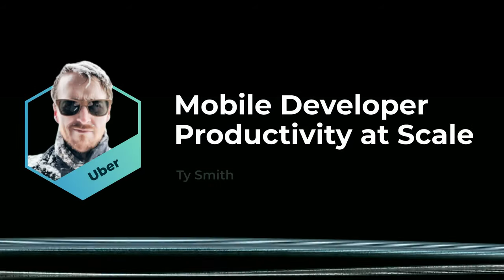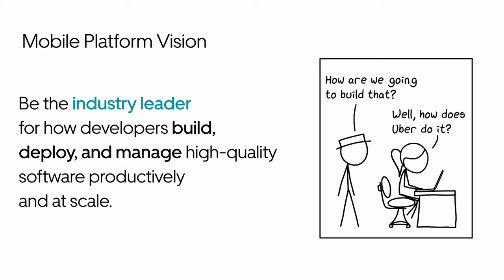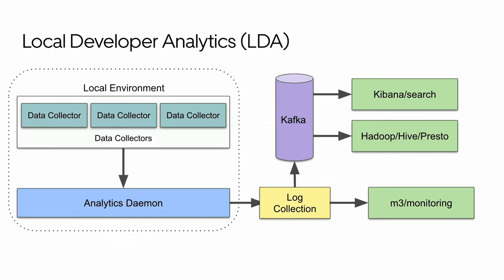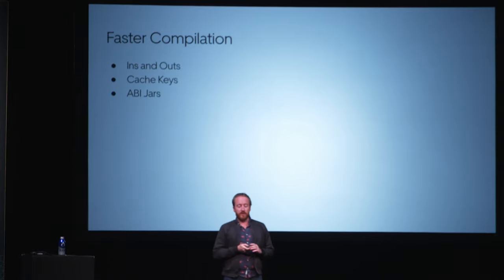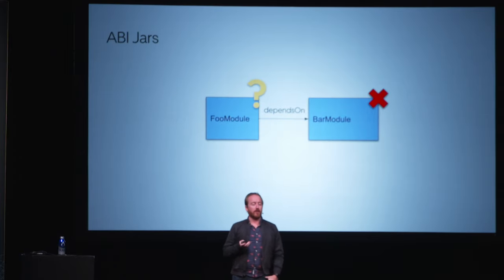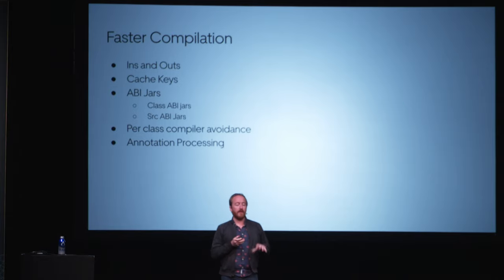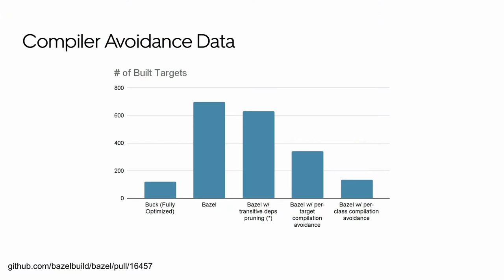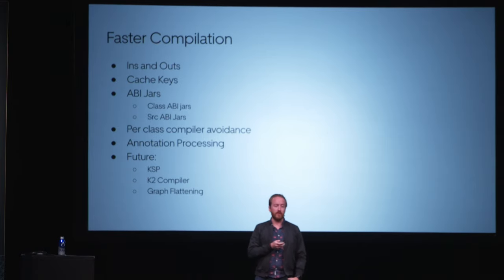Mobile Developer Productivity at Scale - Ty Smith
Building large mobile apps is hard. Keeping developers productive while working on large mobile apps is harder. Most Android developer tools target smaller apps, so what’s the best way to think about building some of the largest apps in the world? In this talk, you’ll learn how Uber enables hundreds of Android developers to contribute to hundreds of apps in a single monorepo while keeping developers productive and shipping reliable apps quickly.

Ty Smith is a senior staff engineer at Uber, where he leads the Android platform group and chairs the Uber’s Open-Source Technical Steering Committee. He is passionate about tools, frameworks, and open-source to help developers make great mobile apps. Ty is a Google Developer Expert for Android and Kotlin, engaging regularly with the community through conferences, open-source, and writing, and as an organizer for conferences and meetups. He is an angel investor, tech advisor, and a member of multiple venture capital advisory syndicates. Ty has been at Uber for six years. Before that, he worked at Twitter on the Fabric developer tools, Evernote, and a variety of smaller startups and consulting firms.

- Run a FREE, Gradle or Maven BuildScan™ and get an organized record of everything that happened in your builds so that troubleshooting and build investigations becomes more efficient.

- Sign up for our free training classes to learn how you can optimize your buildperformance.